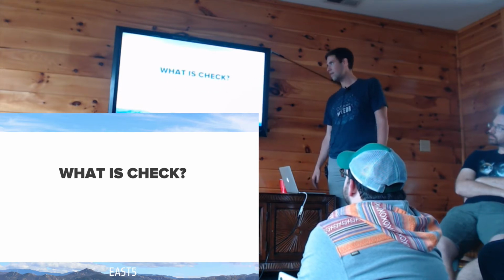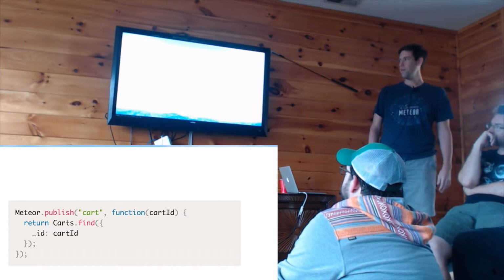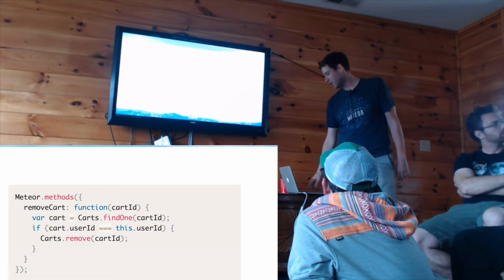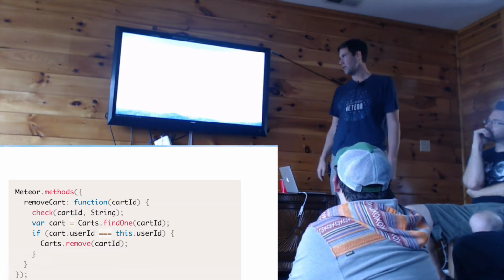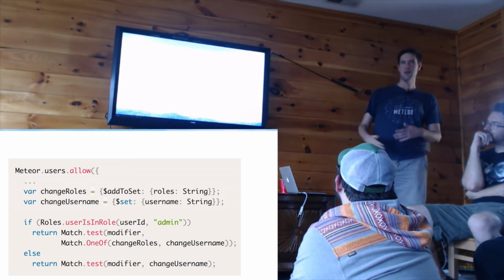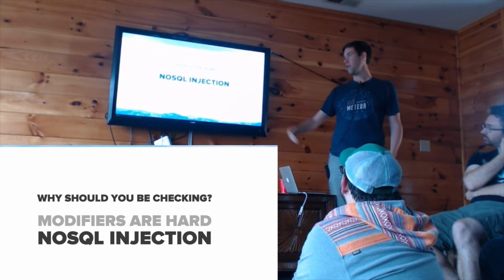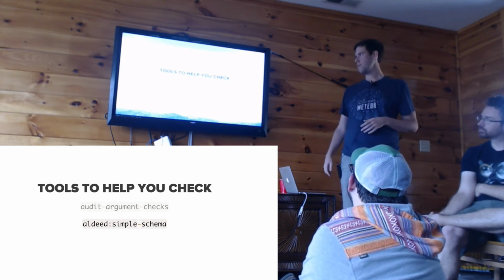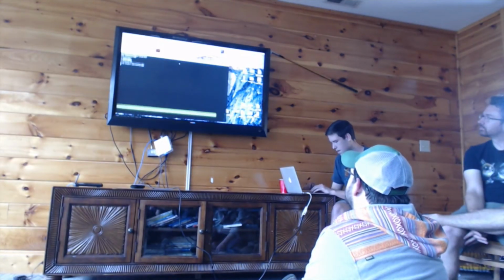Spacecamp 2015 - Why You Should Always Check Your Arguments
Watch as +Pete Corey talks about Meteor Security and why you should ALWAYS check your arguments! Be sure to check out and sign up to get notified about the 2016 event!